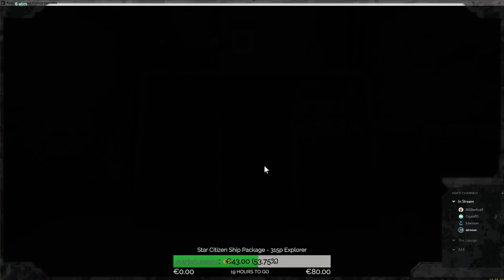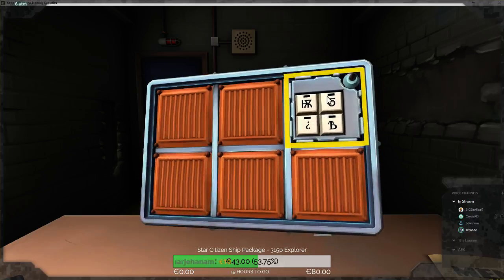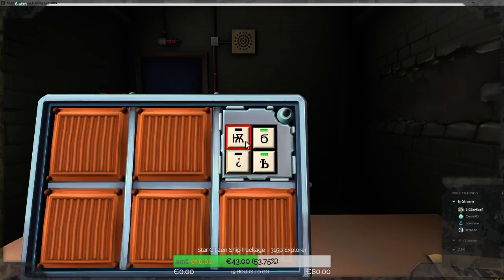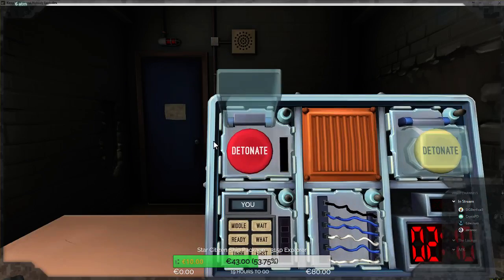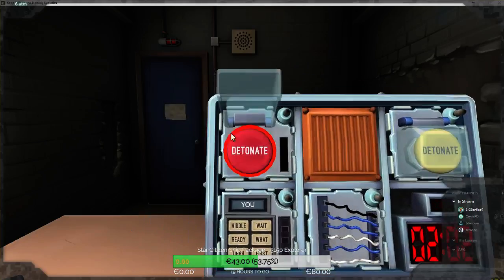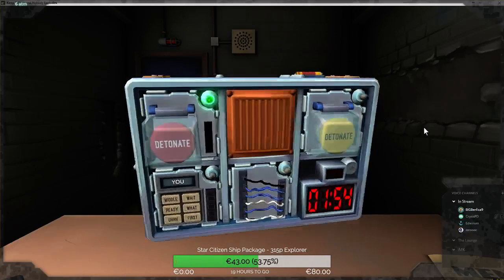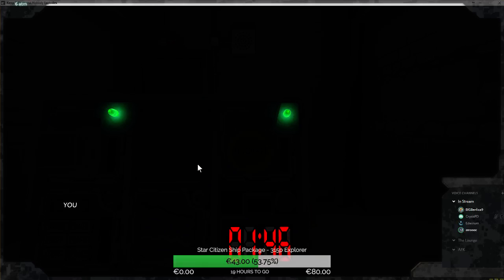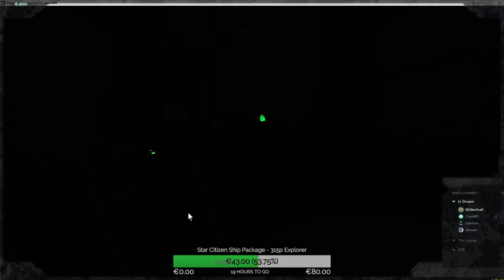Keep Talking and Nobody explodes - 3.4 - Picking up the Pace II with BIGbenfica9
phew that was quick!